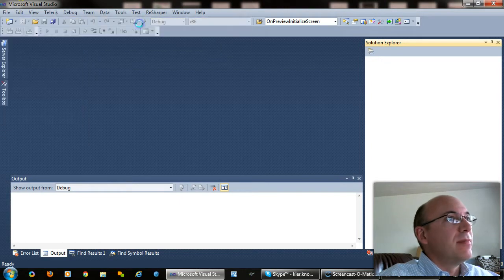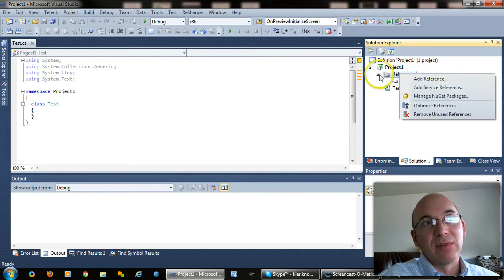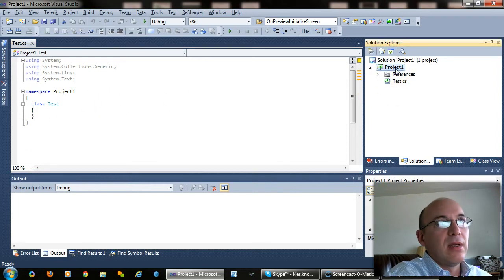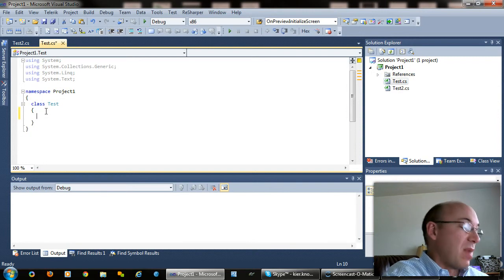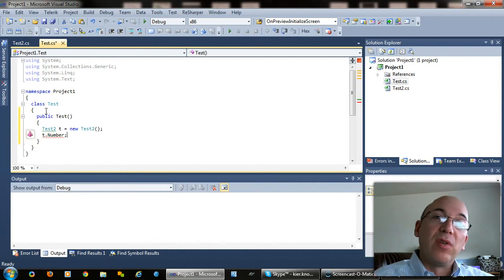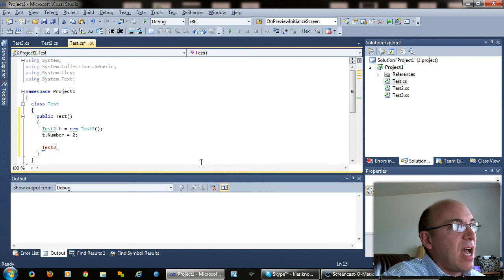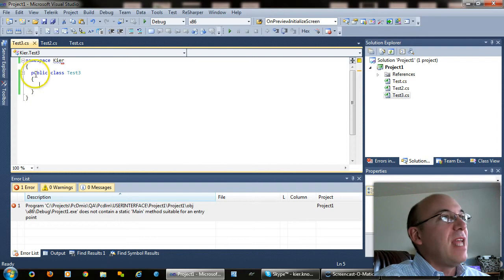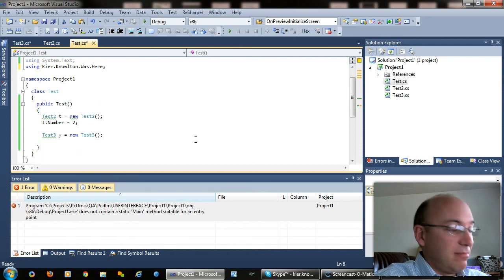Intro to C#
Simple intro to C# .Net tutorial video